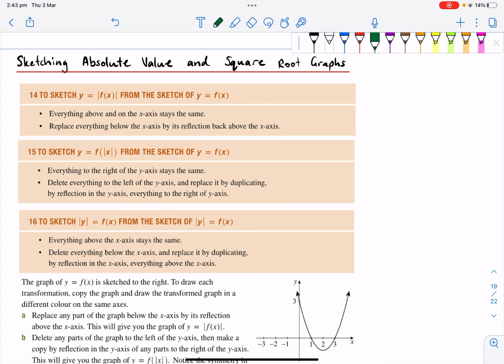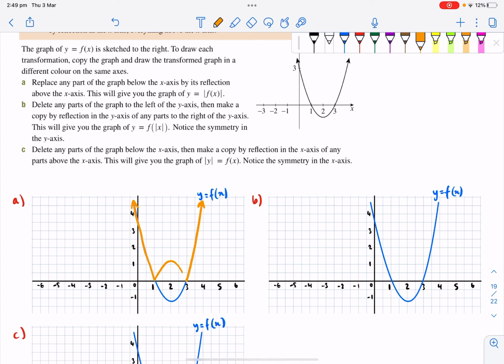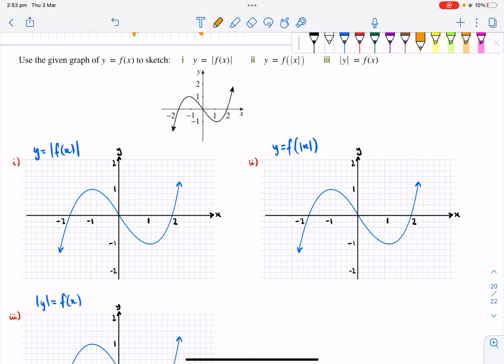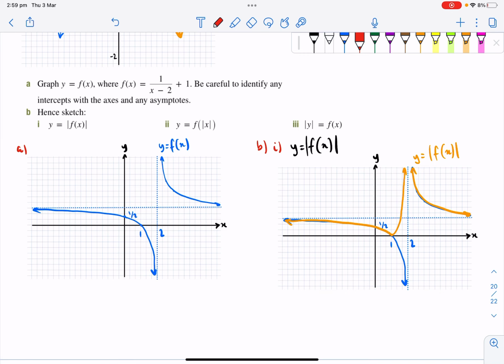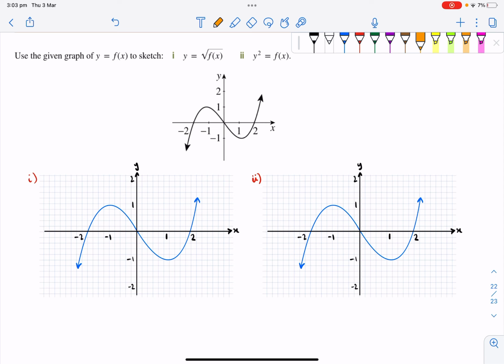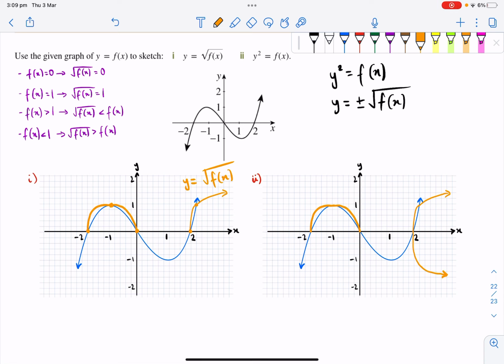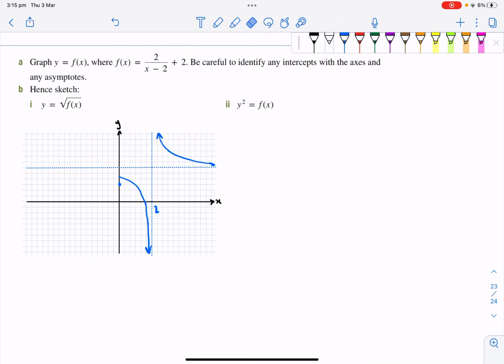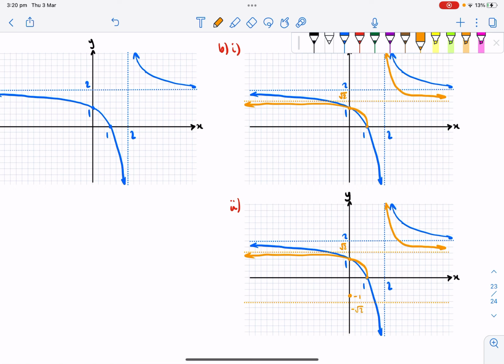Sketching Absolute Value and Square Root Graphs